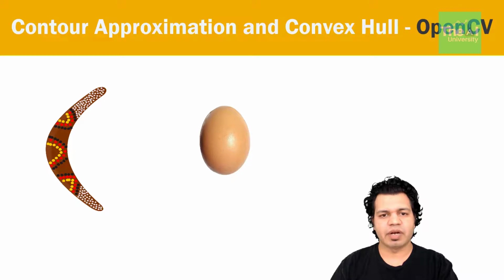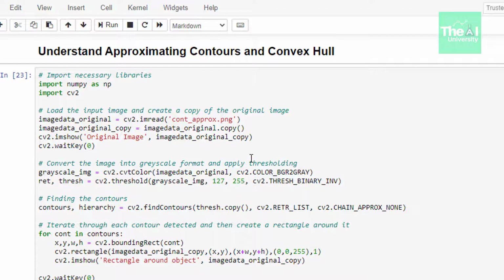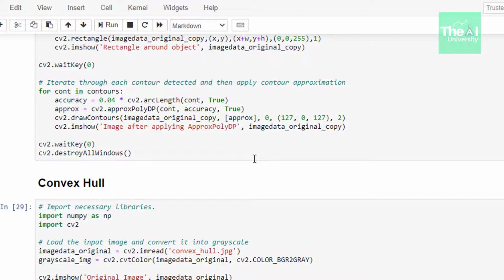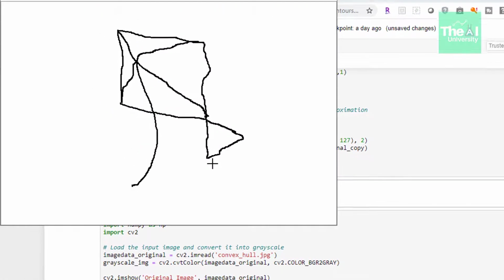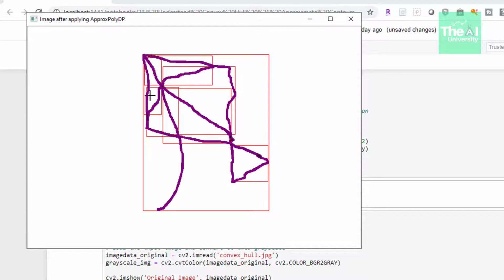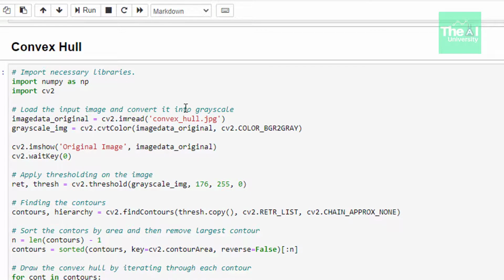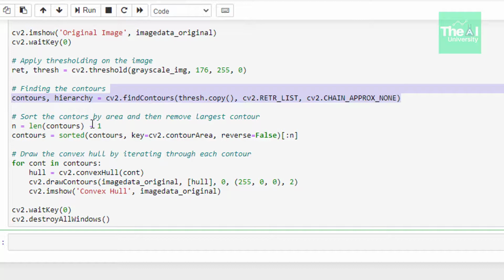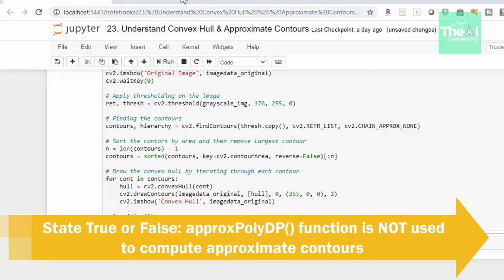Approximate Contours and Convex Hull for Self Driving Car Collision Avoidance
This video titled "Approximate Contours and Convex Hull for Self Driving Car Collision Avoidance" explains the concept of Approximating Contours and Convex Hull that is widely used in collision avoidance for self-driving cars. It also shows a practical implementation using Python Language and OpenCV module. Hull means the exterior or the shape of the object. Therefore, the Convex Hull of a shape is a tight-fitting convex boundary around the points or the shape. A lot of contours that we encounter in real life are noisy in nature and One way to handle it would be to get all the points on the contour and then approximate it with a smooth polygon. One can approximate the contours with the help of various thresholds or accuracies,
 you will see the contours changing their shapes. Threshold or accuracy
factor helps in smoothening the contour shape better. The convex hull looks at the outer edges of the shape or object and draws lines to each edge. In a way creating the smallest polygon which can fit around the shape of an object. In other words, Given a set of points in the plane. the convex hull of the set is the smallest convex polygon that contains all the points of it.

Get the "The AI University" Android App on Google Playstore

1. Kindle 6" Display, 4GB, Wifi
2. Introduction to Machine Learning with Python
3. Machine Learning: The Absolute Beginner’s Guide to Learn and Understand Machine Learning From Beginners, Intermediate, Advanced, To Expert Concepts
4. Python Machine Learning: Machine Learning and Deep Learning with Python, scikit-learn, and TensorFlow 2
5. Hands-On Machine Learning with Scikit-Learn and TensorFlow
6. Pattern Recognition and Machine Learning
7. Deep Learning with Python
8. Deep Learning(Adaptive Computation and Machine Learning series)